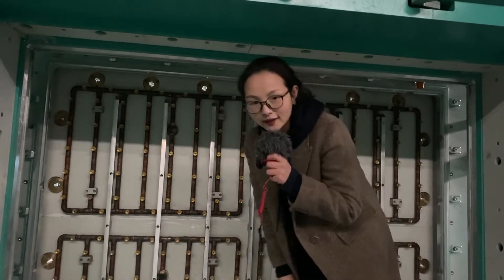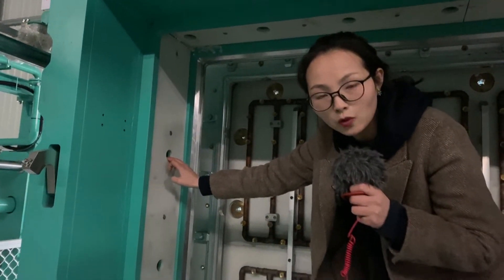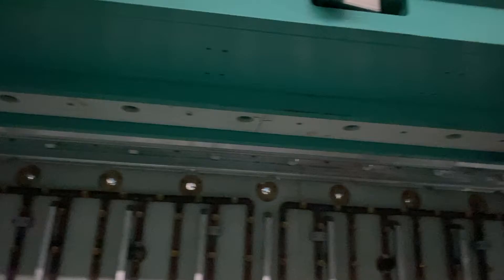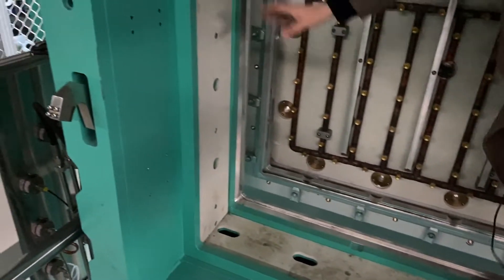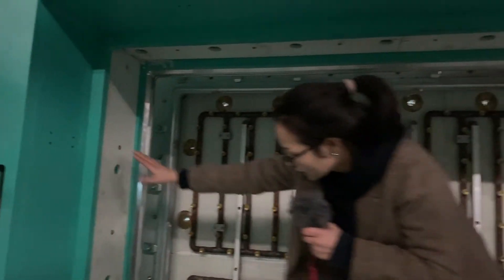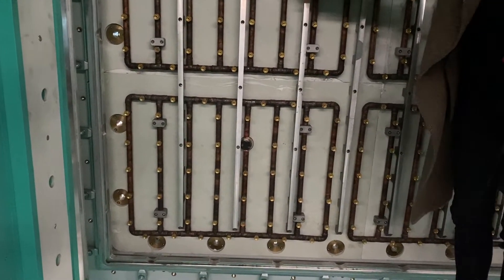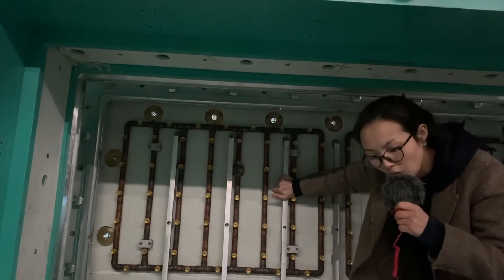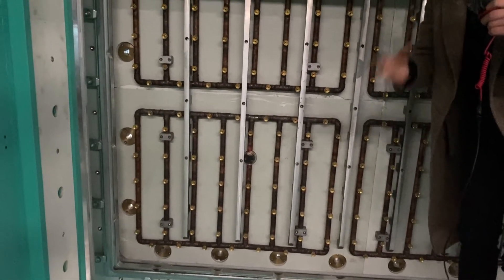How quick mold change EPS shape molding machines save energy Part 3 Steam inlet optimize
In this video, I will show you How quick mold change EPS shape molding machines save energy Part 3-Steam inlet optimize

Using 3 sides steam inlet instead of up side steam inlet

Regular EPS shape molding machine steam inlet : up side

Quick mold change EPS shape molding machine steam inlet : 3 sides

Compared with the traditional EPS shape molding machine, the steam enters the EPS mold cavities from 3 sides(up , left ,right ), which is heated evenly and quickly.

Skype:fionaying